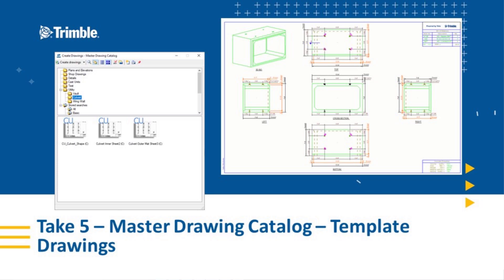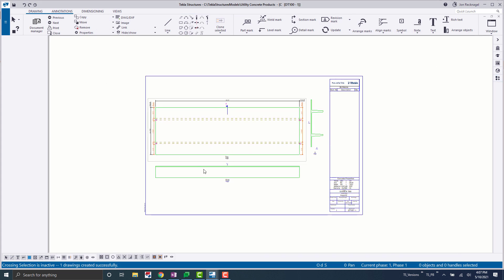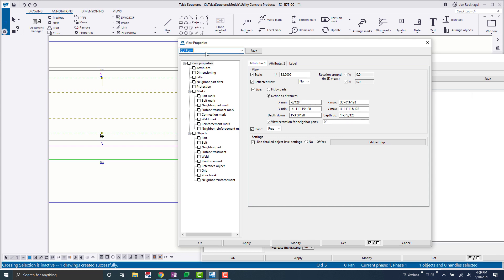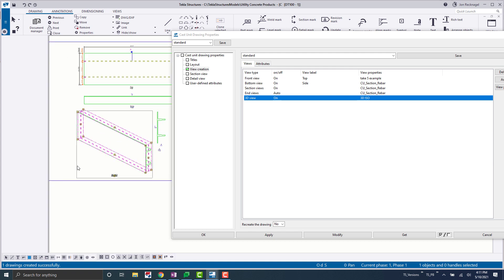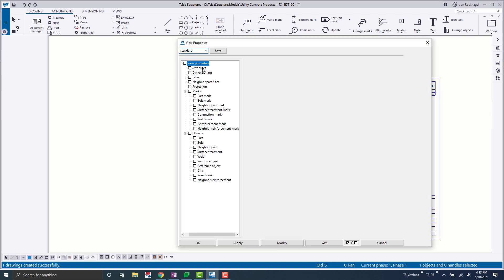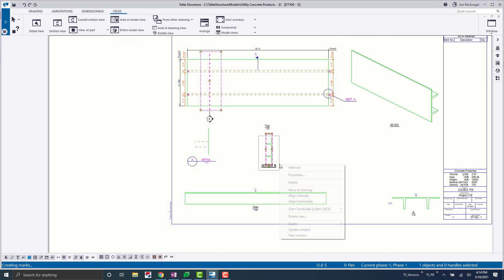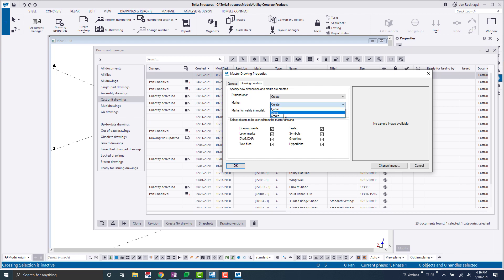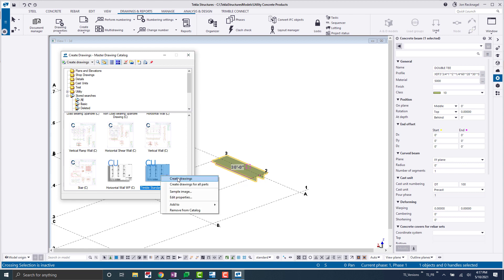Master Drawing Catalog – Drawing Templates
In this video, we take a look at the Master Drawing Catalog and how to create Drawing Templates. Creating Drawing Templates via the MDC can significantly improve your production ticketing process.